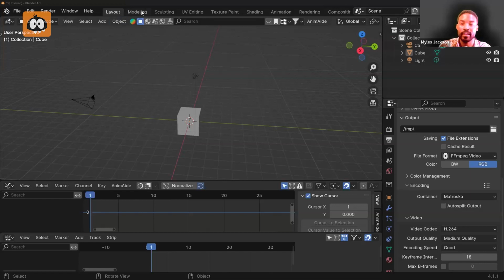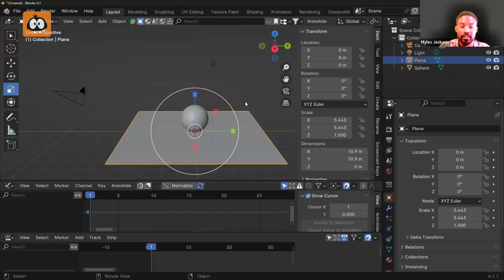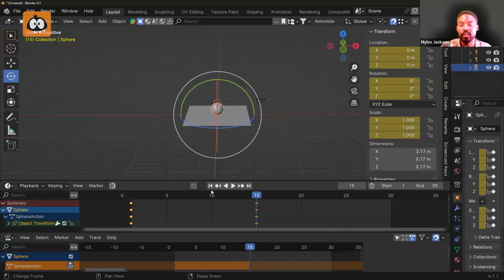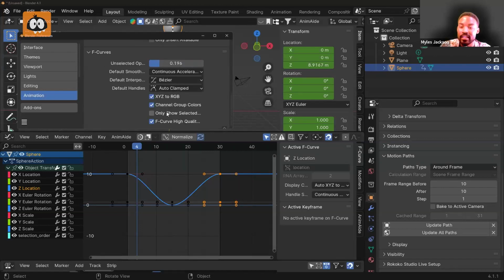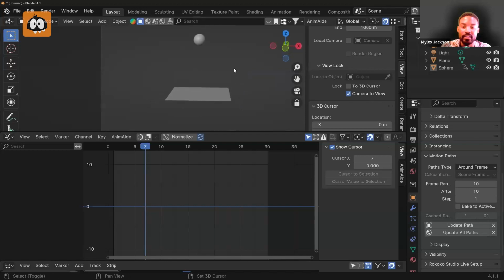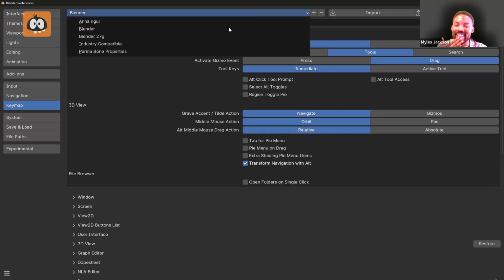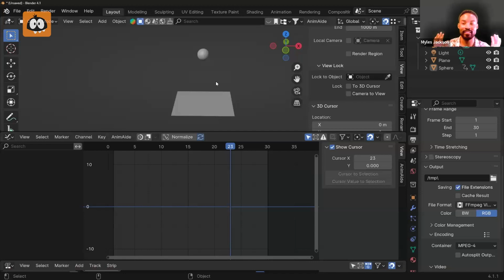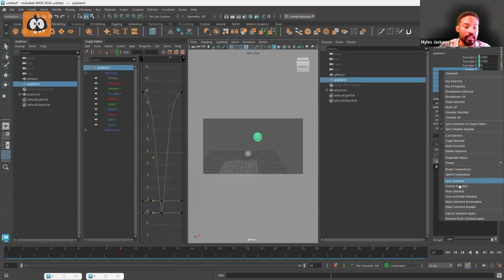Free Workshop: Maya for Blender Animators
In this free workshop, Animator Myles Jackson shows some simple steps on how Blender users can get started animating in Maya for the first time, with the skills you already have from using Blender.

This session was recorded live on April 11, 2025.
Animation Mentor is the original online animation school, taught by professional working animators from major studios such as Pixar, DreamWorks, and Industrial Light & Magic. We’ve been training the industry’s best animators since 2005! Get more information or request a free animation e-book